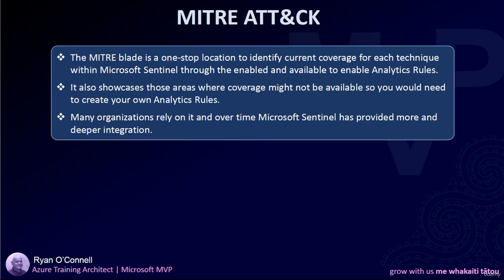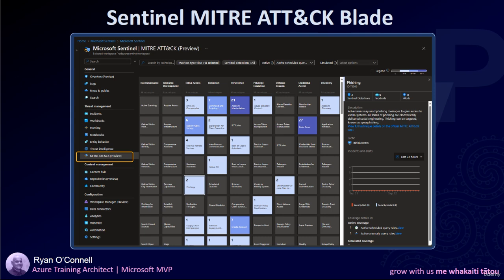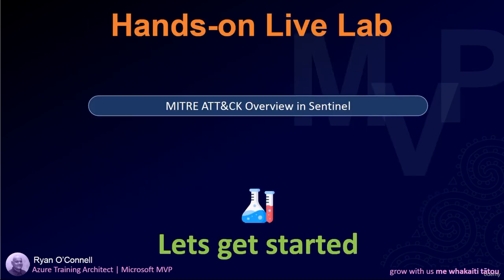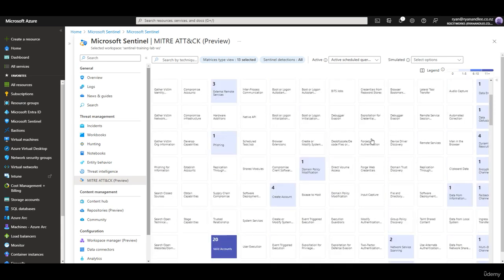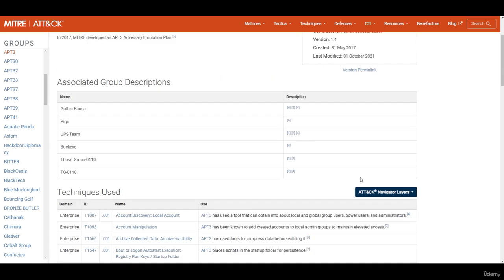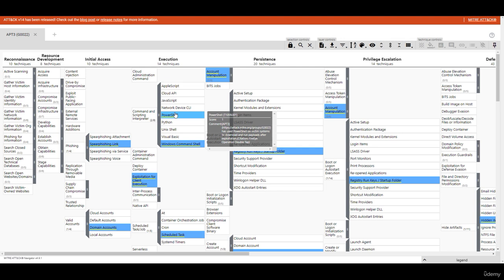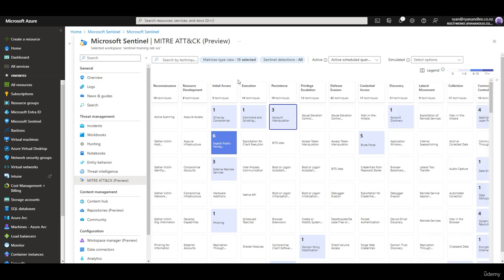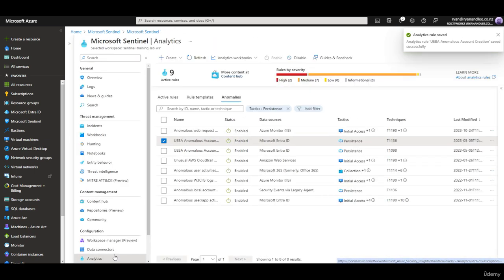18 Live Lab ATT&CK Framework in Sentinel